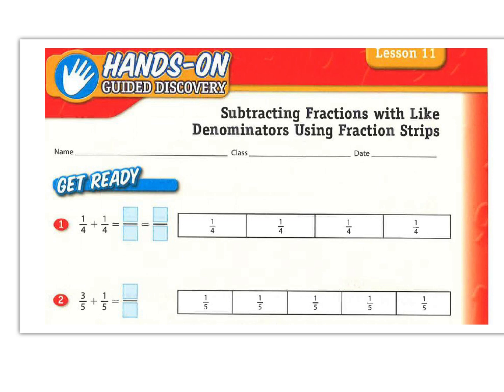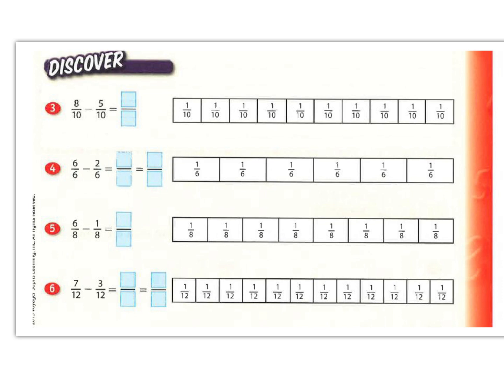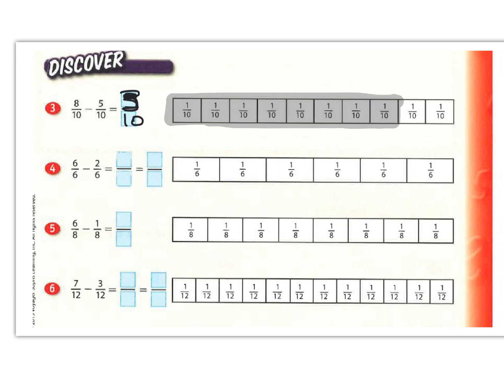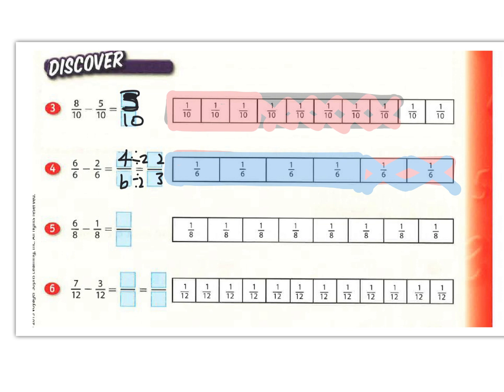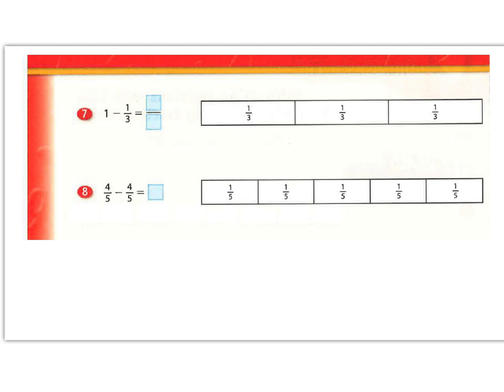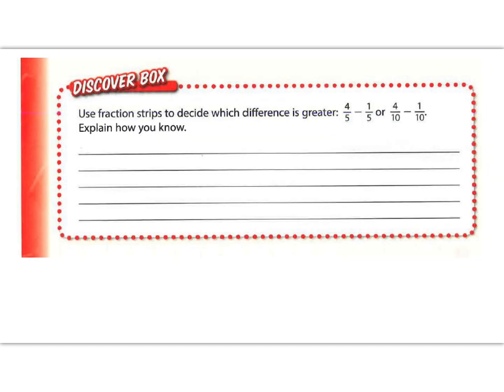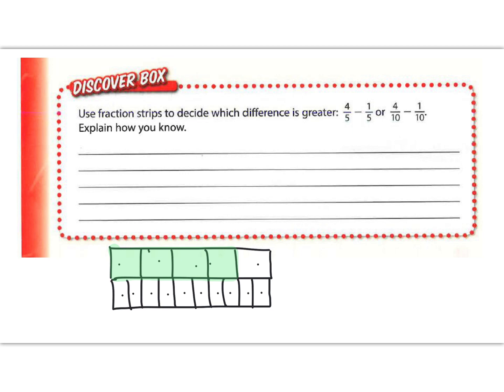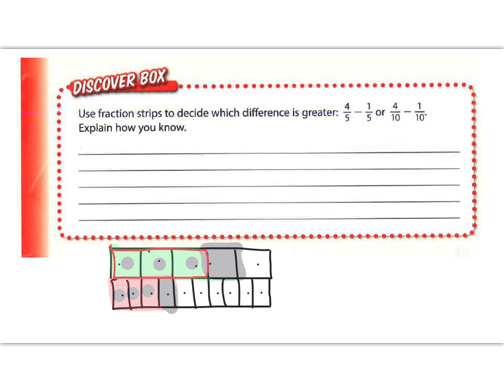VMath E 5.11